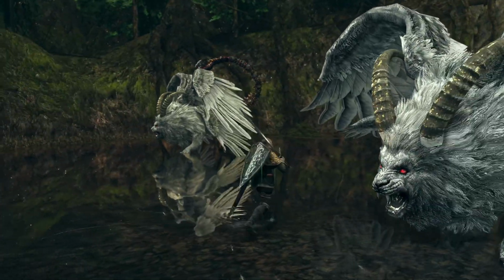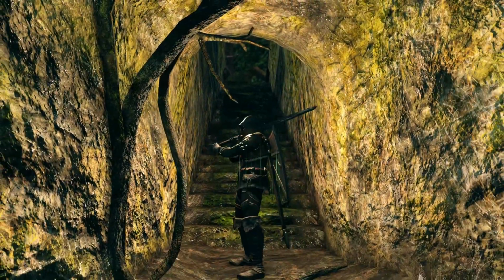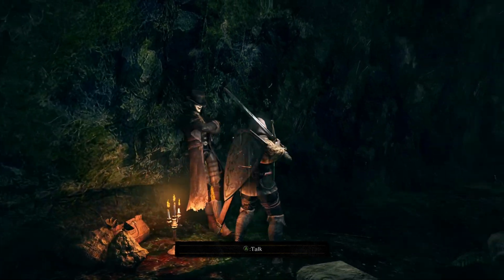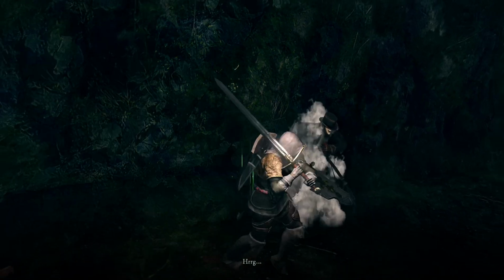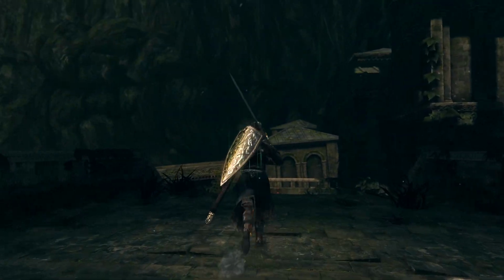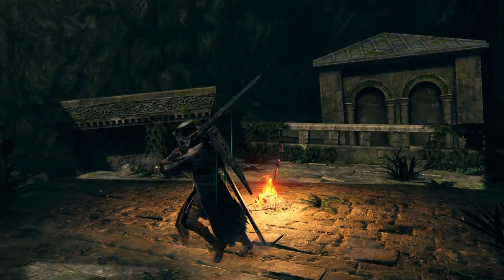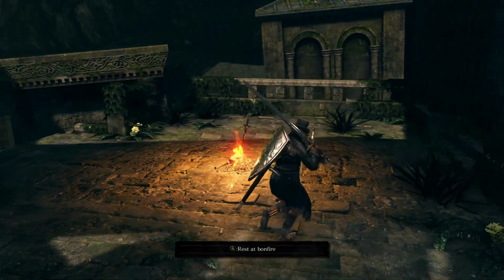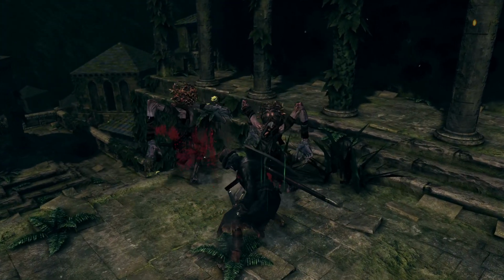Dark Souls Re-Remastered Mod 0.95.2: Oolacile DLC Overhauled!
Finally got back to Oolacile and worked on it for a whole day to start over mostly from scratch. Dynamic shadows, new normal maps, more unified lighting and shading. Plus the release includes bug fixes!

If you want ad free versions of my videos and sometimes early builds of my mods not ready for Nexus: